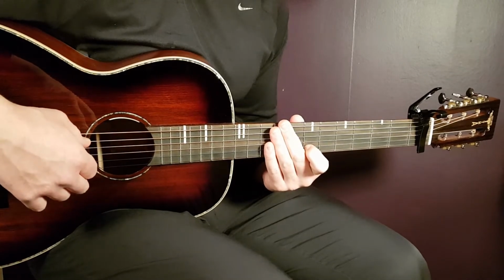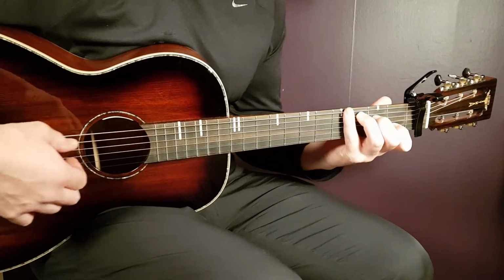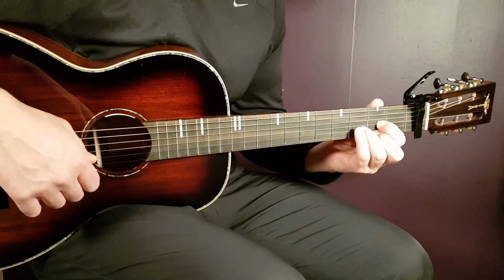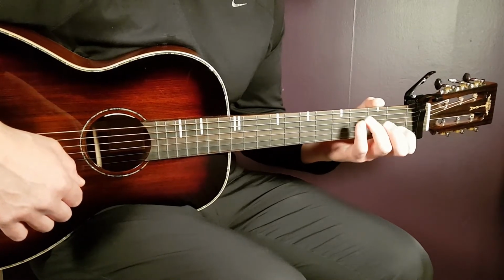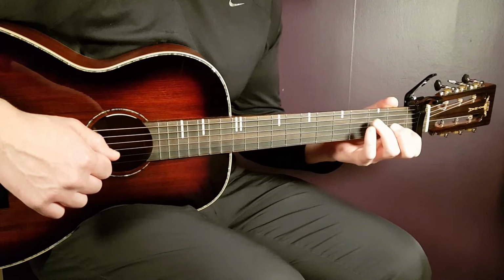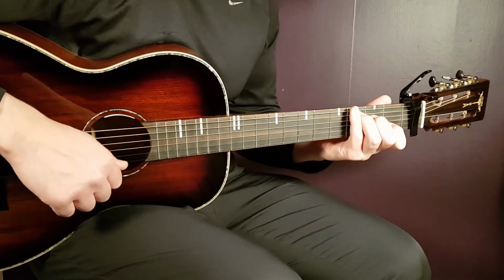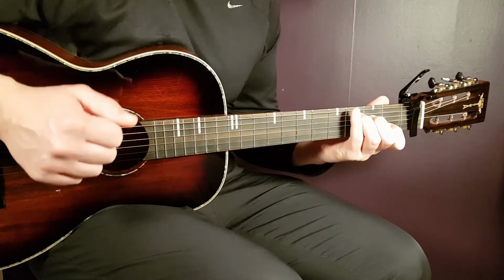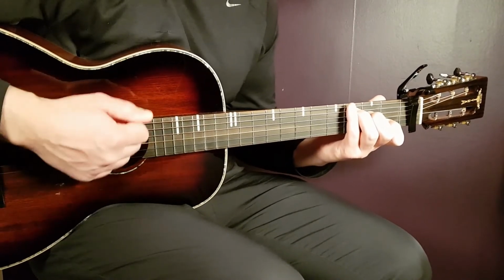How to play STONEBWOY - THERAPY Acoustic Guitar Lesson - Tutorial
"Therapy" by @Stonebwoy
Play tuned!